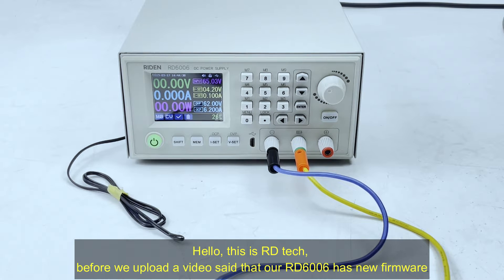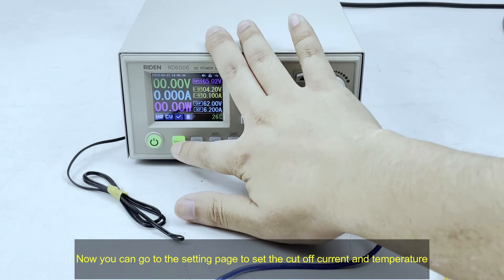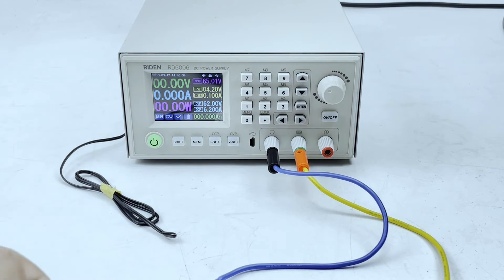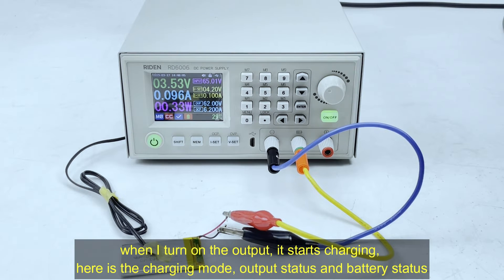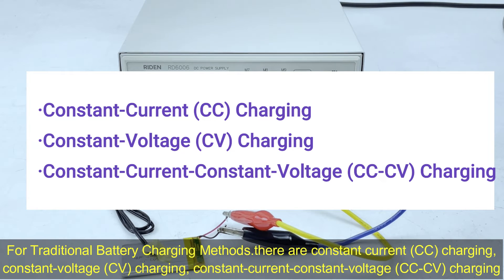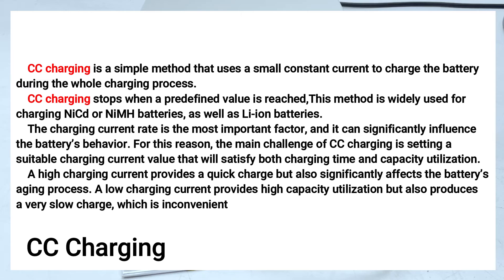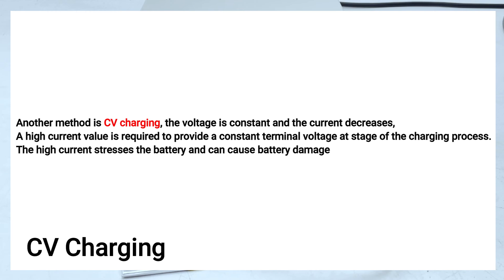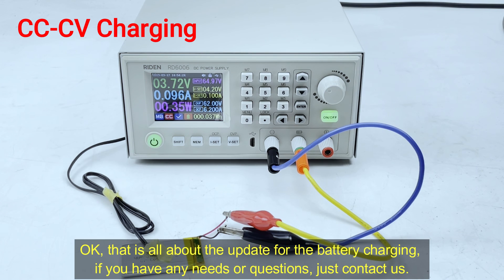How does RD series power supply charge the battery, CC CV means what, RD6006 RD6024 RD6018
related products
hello, some customs may have question about the CC/CV output mode, for example, when they want to connect a load with the current he needs, the device is CV output, for the output mode, it is decided by the load and its status, and the load itself choose the CC or CV mode. we use a battery to explian how it changes
our device use CC/CV mode to charge the battery, when the battery is low power,it will use CC mode to charge the battery, and when the battery voltage reaches the peak voltage, it will turn to CV mode, the charging current will decrease and when it does not decrease, it can be considered to finish the charging